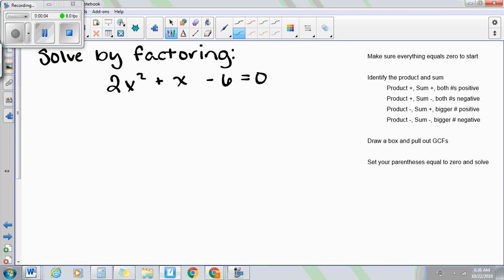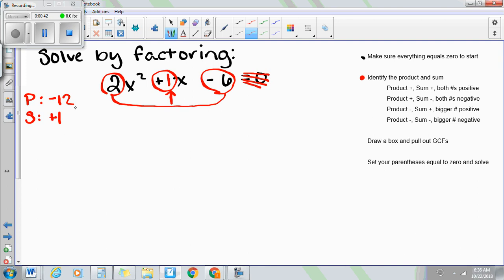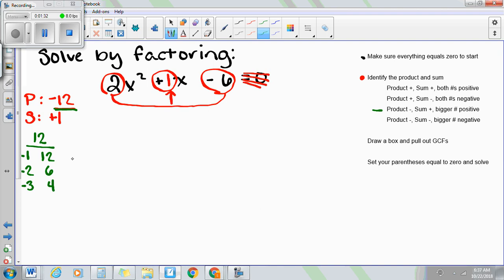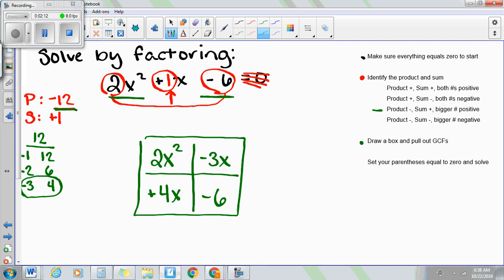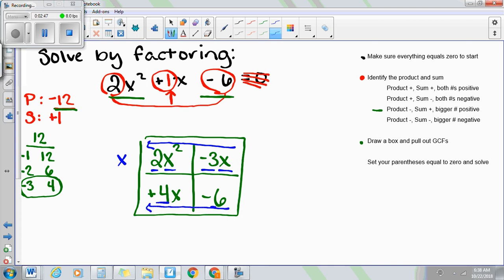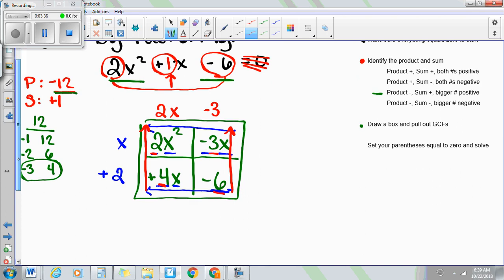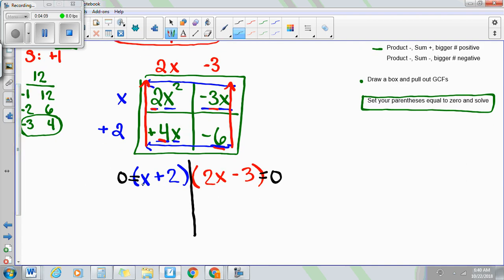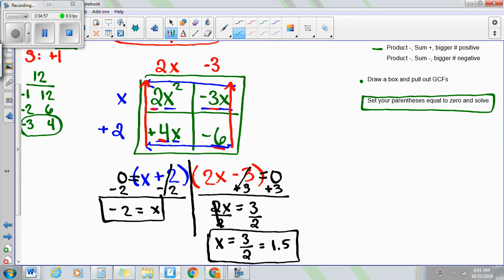Solving by Factoring (Foundations of Algebra II)